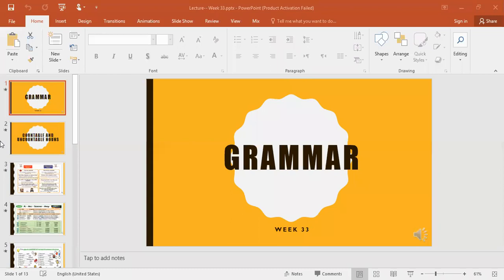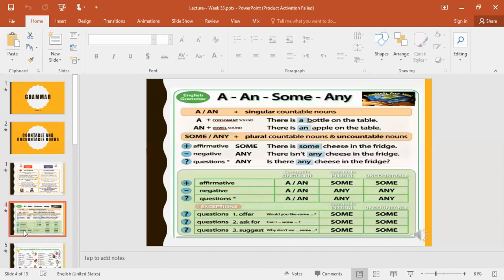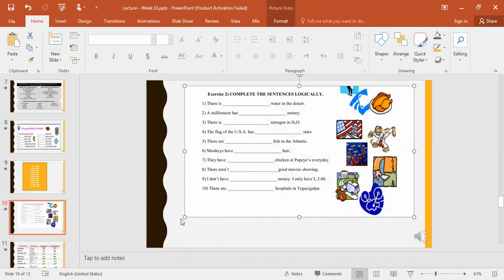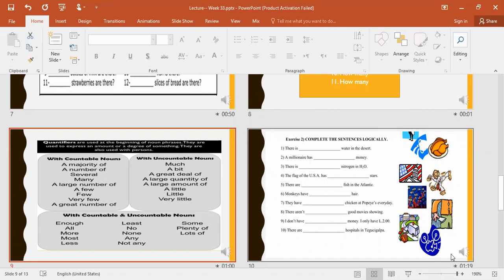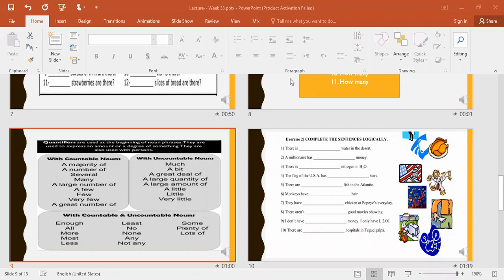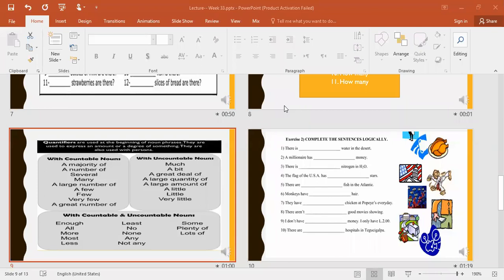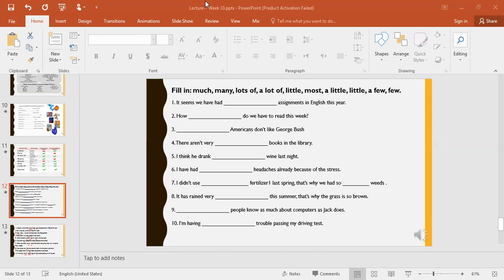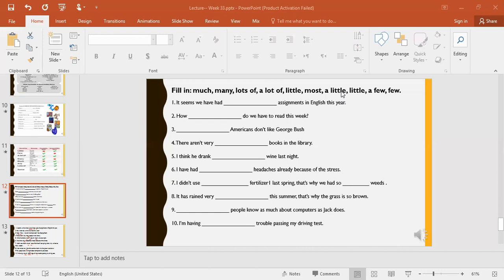Grade 8--April 14